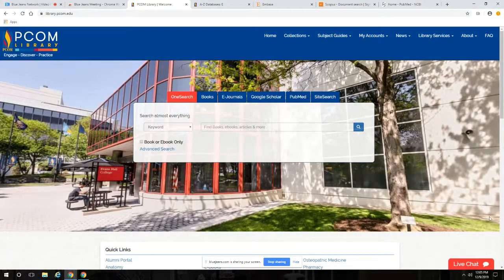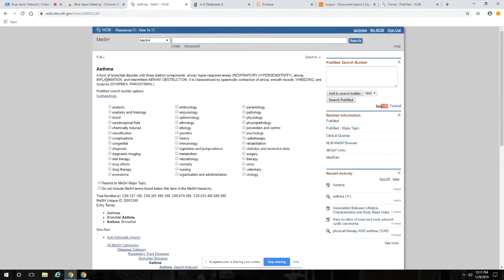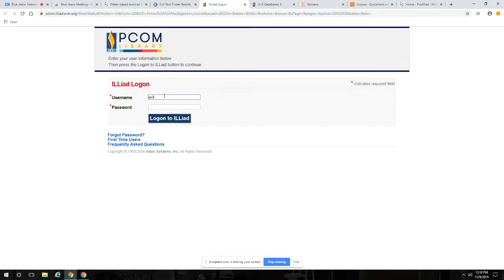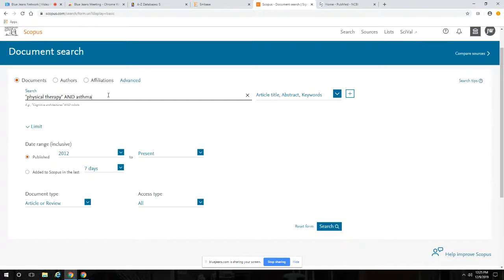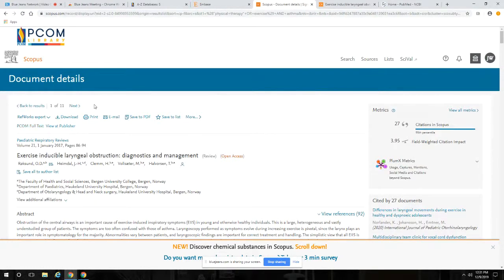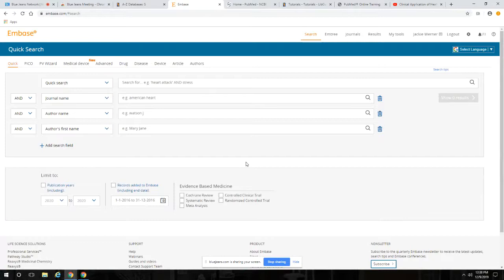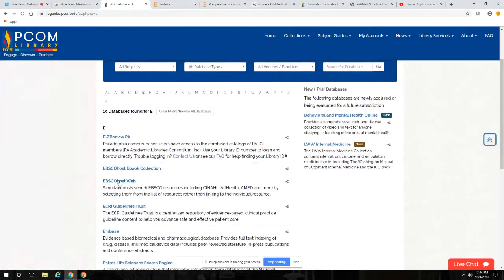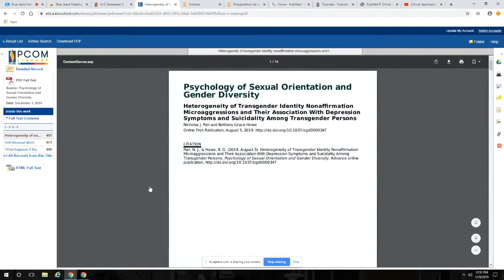Literature Reviews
Our Scholarly Communications & Research Librarian shows how to conduct literature reviews using resources such as PubMed, Scopus, Embase, and EBSCOhost Web.